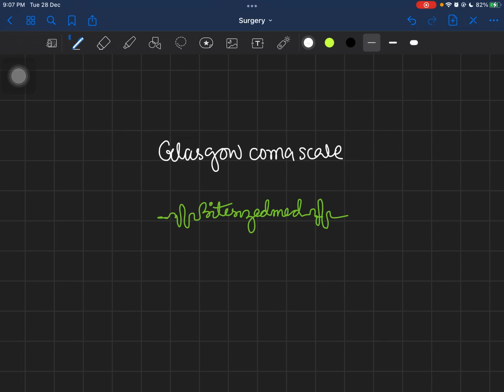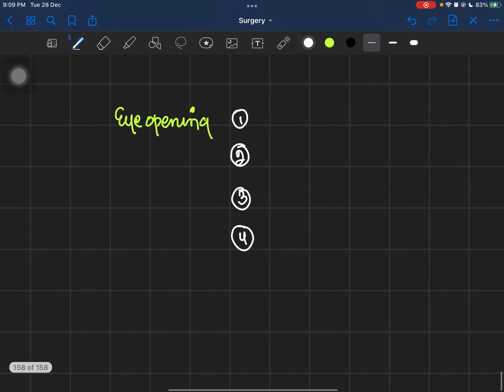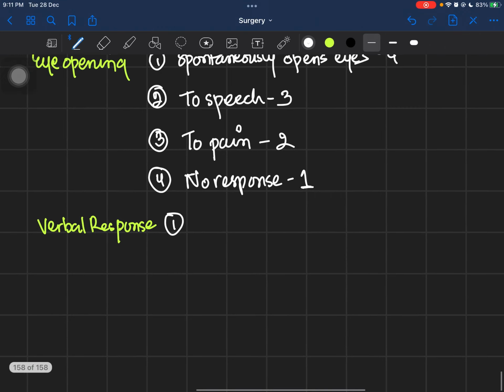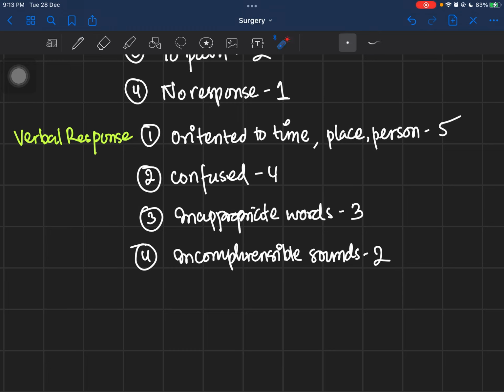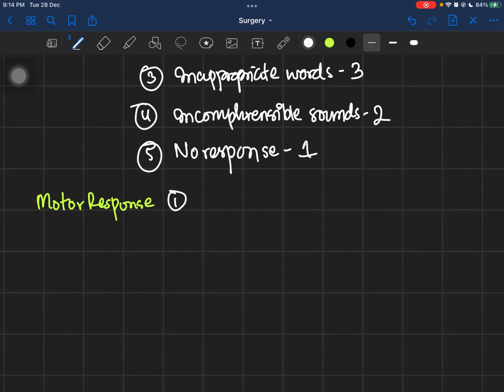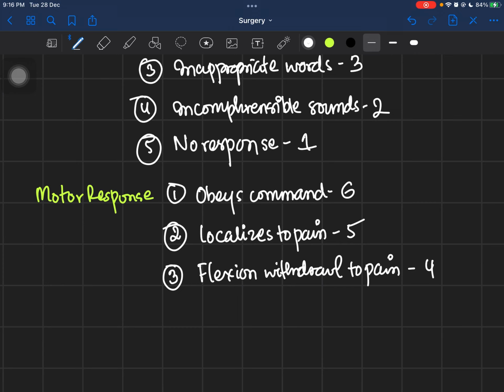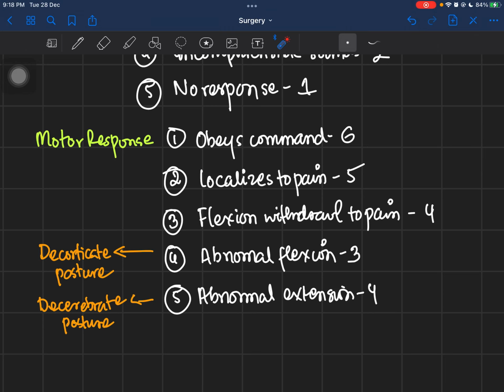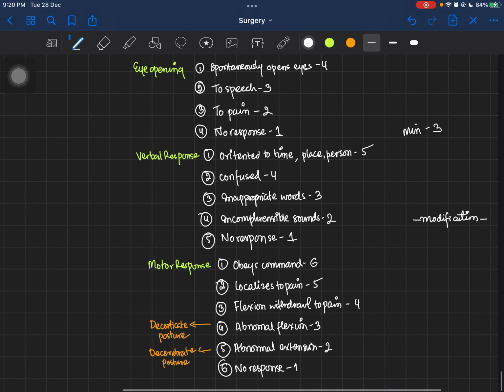Glasgow Coma Scale Made Easy! | Bite Sized Med